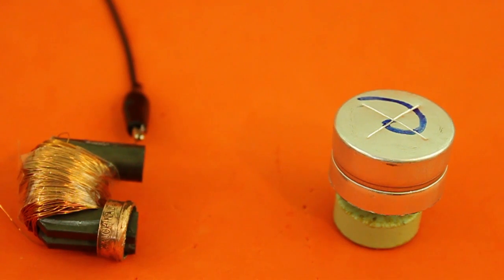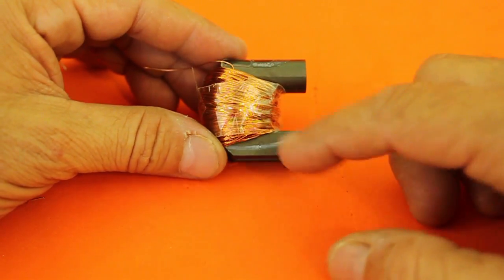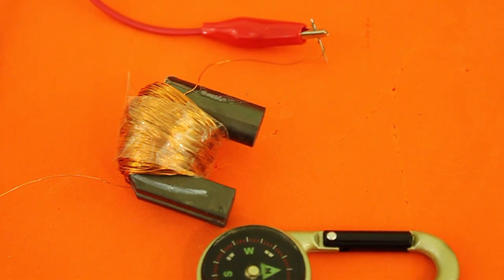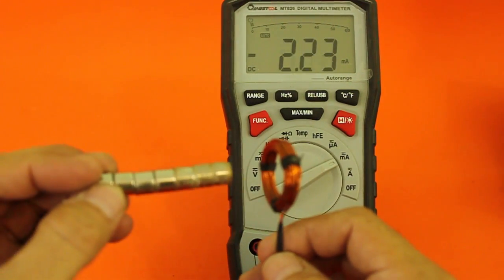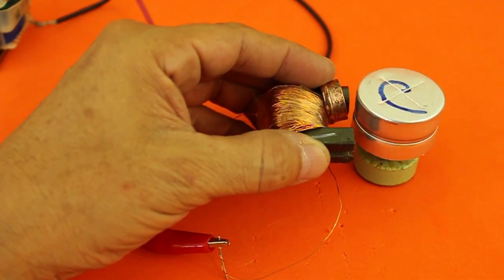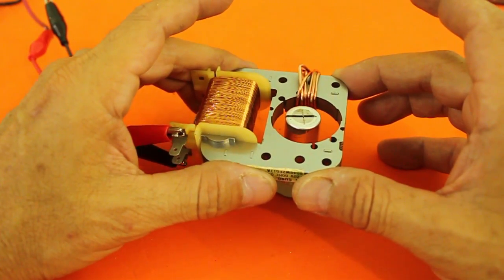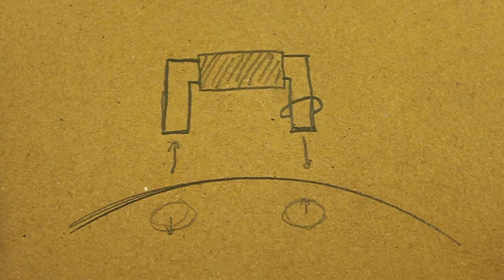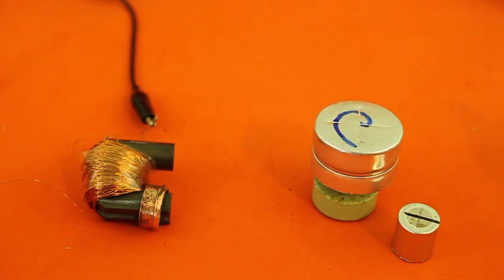Homemade Shaded Pole Induction Motor